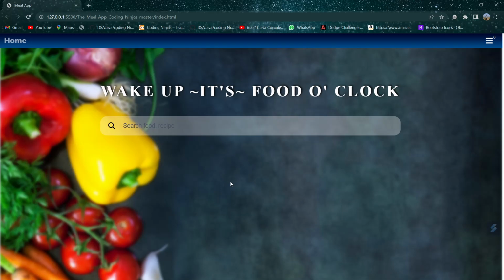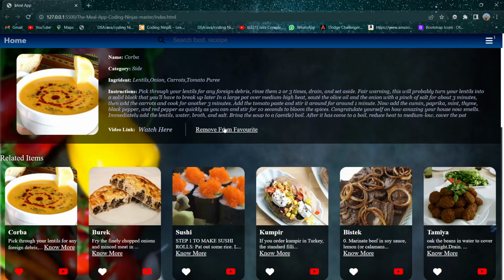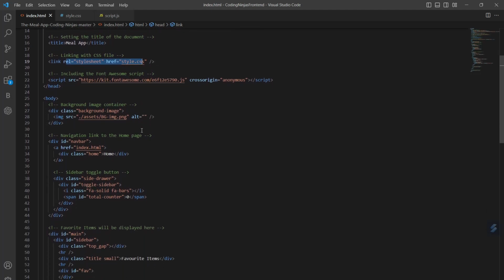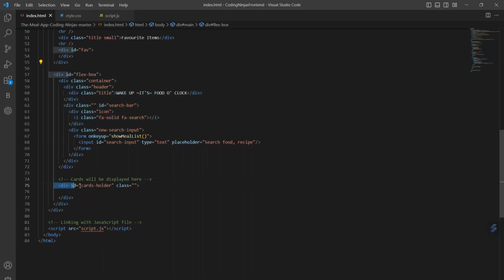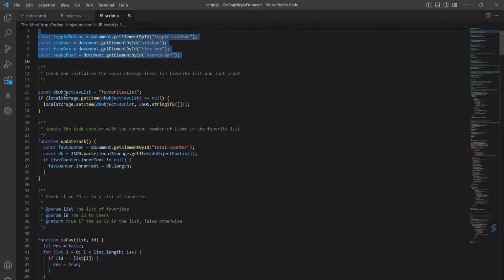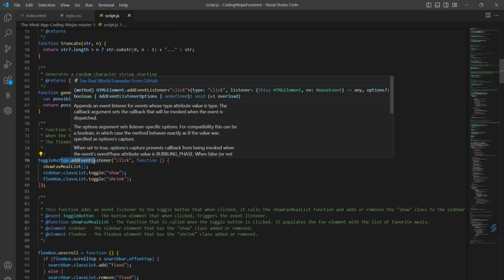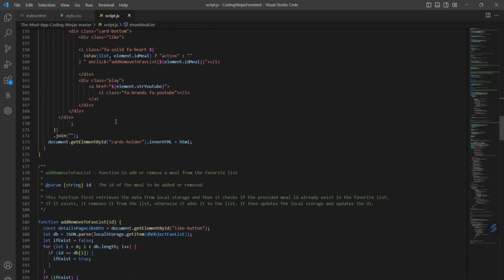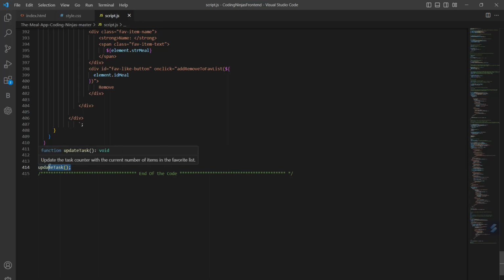Meal App | Meal DB API | Vanilla JS Project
Creating a Meal Web App to store and search meals using TheMealDB API. It is built using HTML, CSS, Vanilla JavaScript.